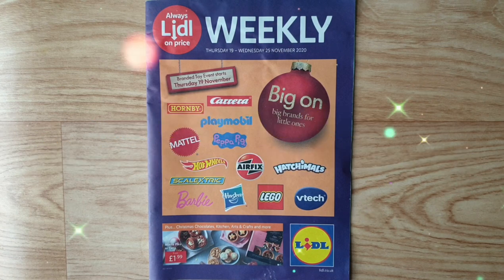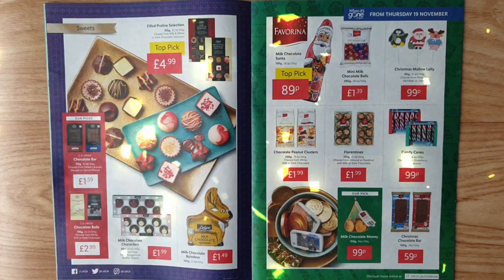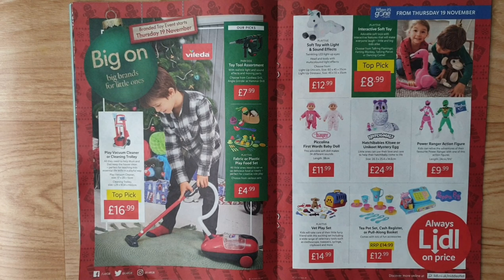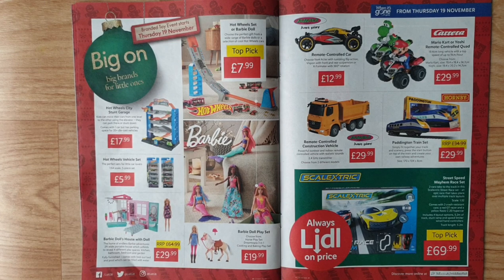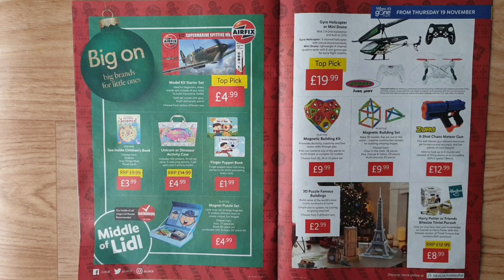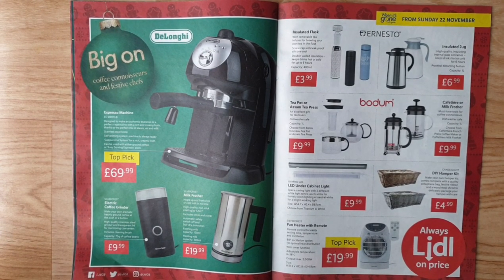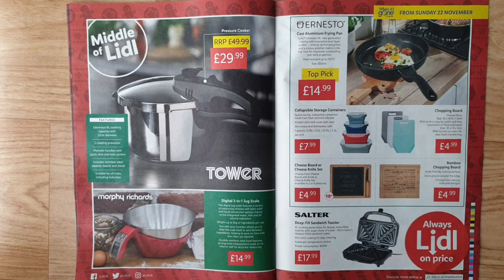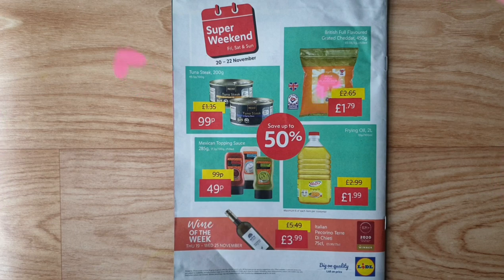Lidl Branded toy Event plus Christmas 🎄 chocolate 🍫 😋 Kitchen Arts & crafts & much more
Lidl Branded toy Event plus Christmas 🎄 chocolate 🍫 😋 Kitchen Arts & crafts & much more in weekly lidl magazine starting from Thursday 19th till Wednesday 25th November 2020

Toys includes
peppa pig , Playmobil , hornby , Mattel , Airfix , Hatchimals , Hasbro , Barbie , Lego , vtech , playtive

Different items from

Ernesto , Silvercrest , delonghi , livarno lux , candlelight , zuru , favorina, deluxe , crelando , creabox , Parkside , salter ,  morphy Richards, bodum , nspcc

No internet | No Reception | Still you can scan lidlplus card see how to do it | Three ways to do it